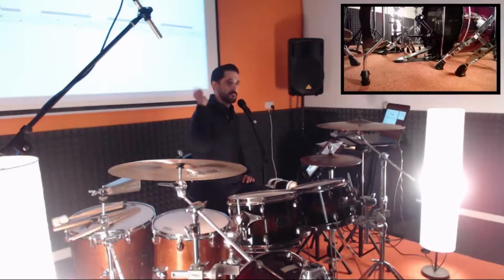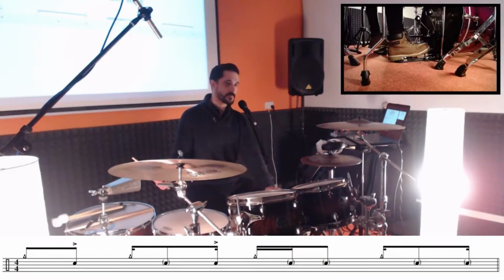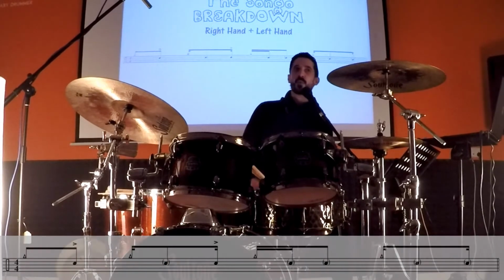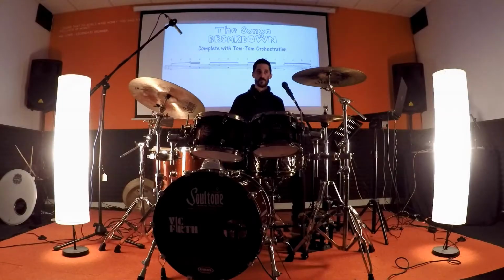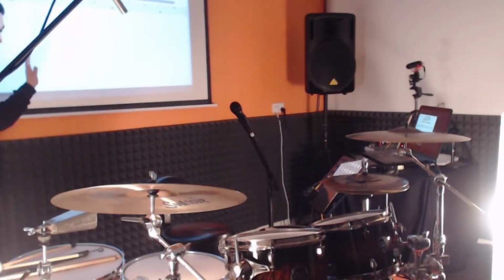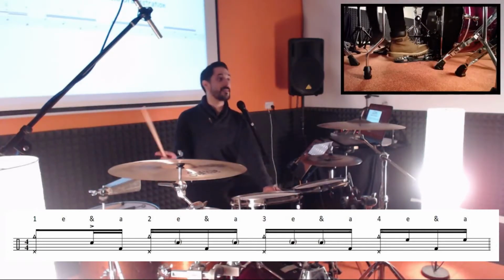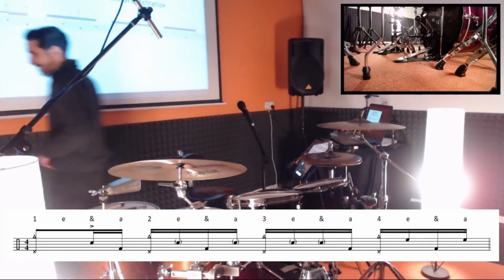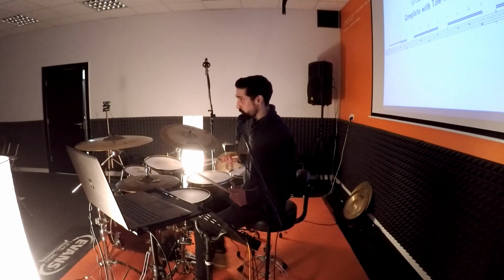Sunday Workshops: LATIN DRUMMING MONTH | PART 2 (FULL)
This workshops was all about the SONGO! What a great groove and what a great challenge this was.

Every Sunday we get together at the Leeds Music Academy's facilities and learn and discuss new and more challenging topics!

My name is João Figueiredo (aka, Joe) and I'm a professional musician, educator, author, entrepreneur, coach, partner and father.

And I vlog about it!